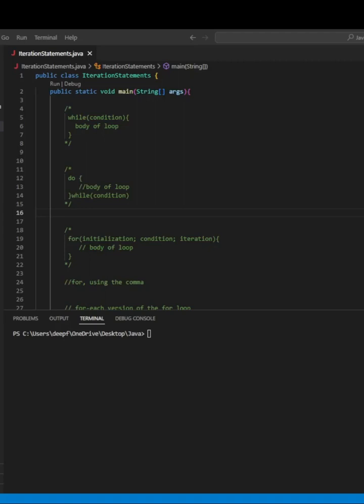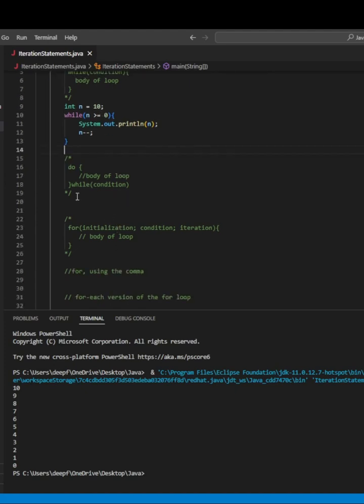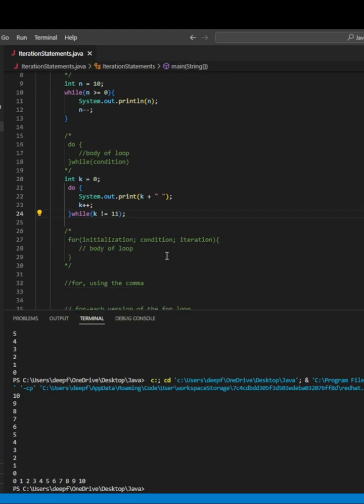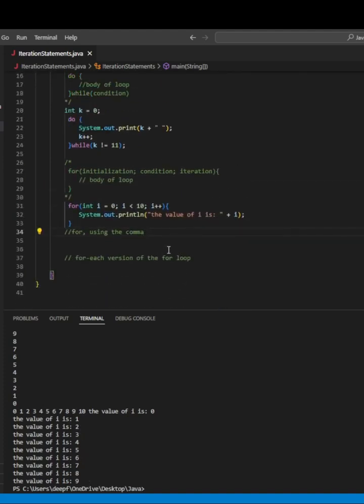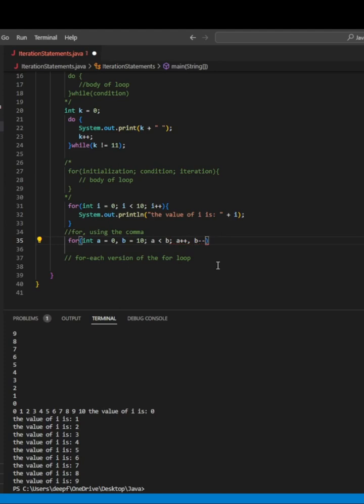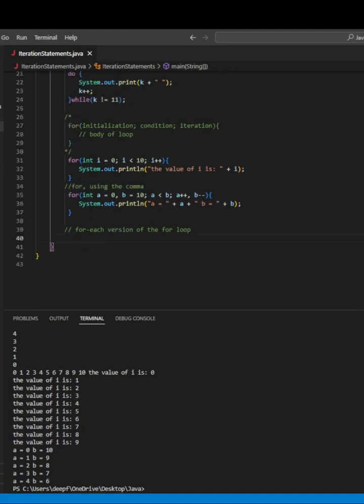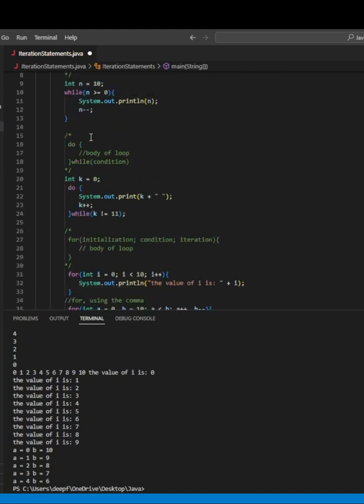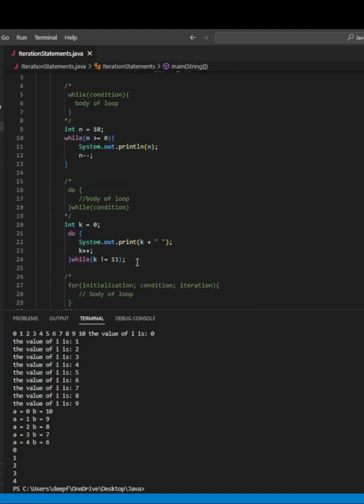Java: Iteration Statements (while, do-while, for loop)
Java iteration statements. Cover the while loop, do-while loop, for loop, for loop using coma and for-each version of for loop.